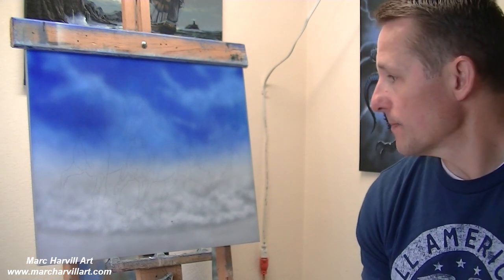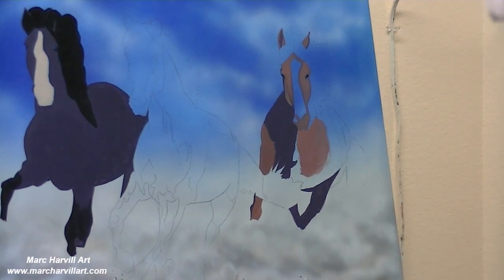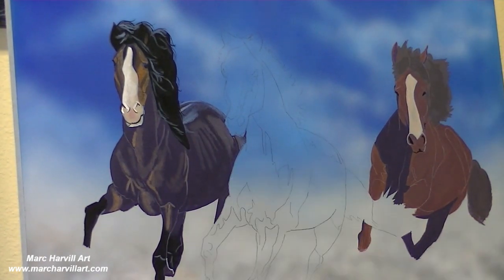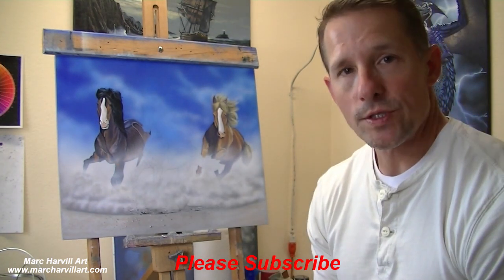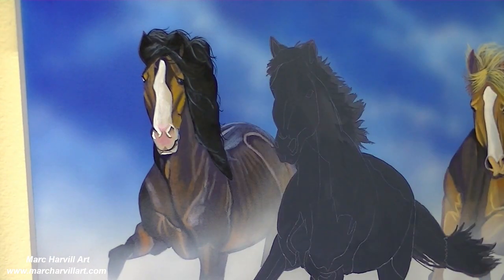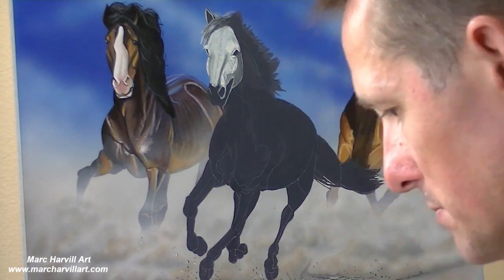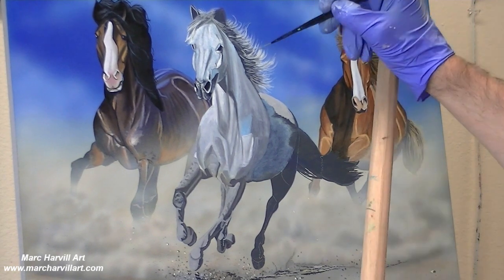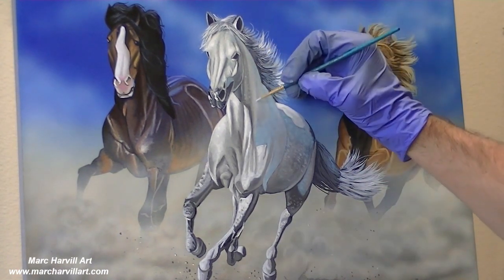#46 Painting Stallion Stampede | Oil Painting Tutorial | Marc Harvill Art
In this video I show how I paint Stallion Stampede. 16"x 20" MDF board - acrylic and oil painting.

***MATERIALS USED***
-MDF Wood Board Panel - @lowes  @The Home Depot
-Acrylics - Golden Open Series - @JerrysArtarama   @GoldenPaints   @Hobby Lobby  @michaels
-Oils - Winsor & Newton Griffin Alkyd Oils - @JerrysArtarama   @Winsor & Newton   @Hobby Lobby  @michaels
-Palette - @mastersonart